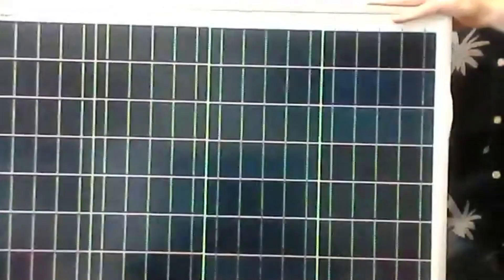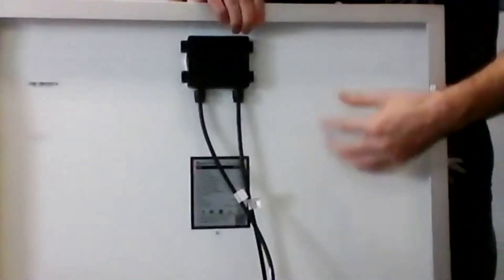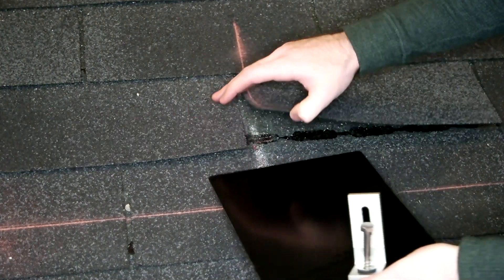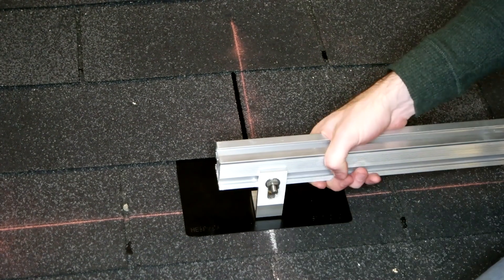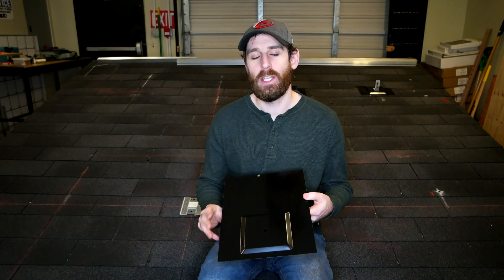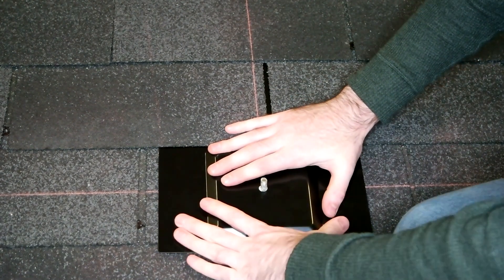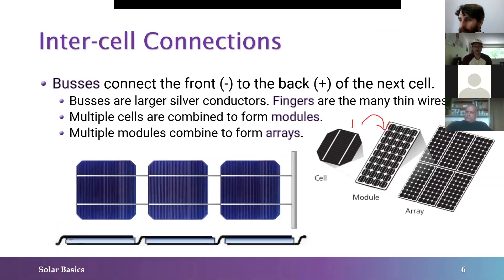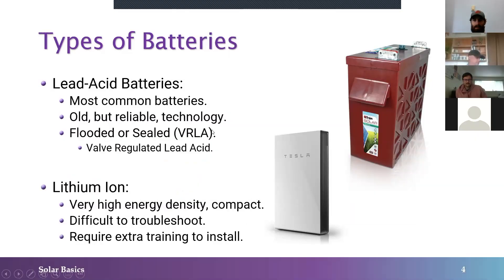Stardust Virtual Training Promo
Our solar PV design & installation courses are approved by NABCEP and CSA as qualified training for those looking to enter the solar energy industry. Our training is designed so anyone can attend, whether you’re looking to become a professional solar installer, electrician who wants to bolster their resume, homeowner who wants to do it themselves, or renewable energy enthusiast looking for more knowledge.